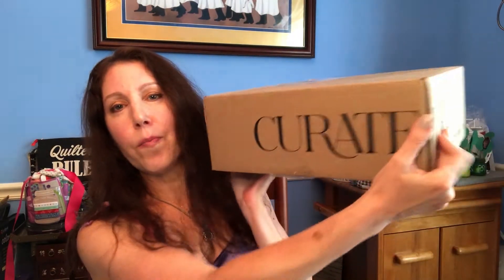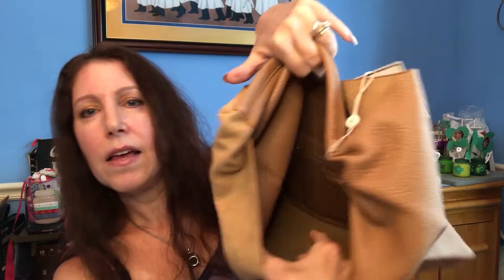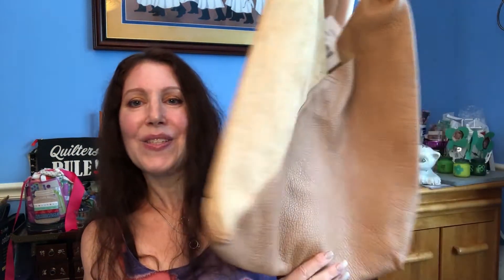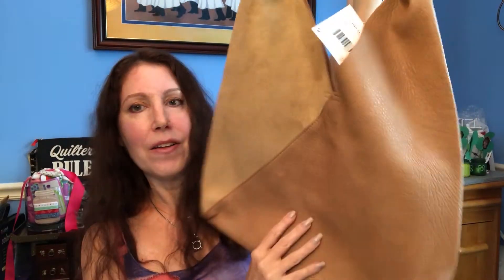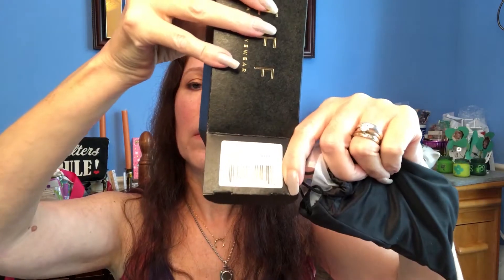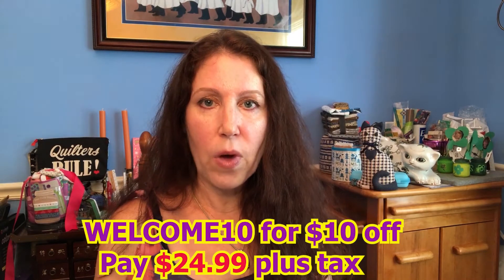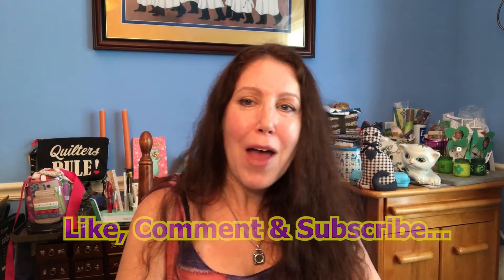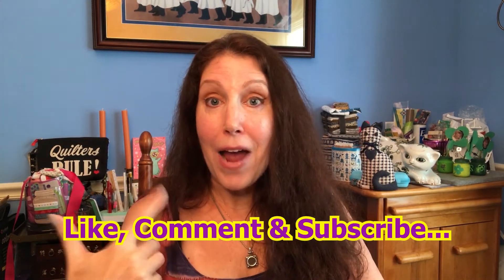Curateur Summer Welcome Box ... Only $25 with Code!!!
This is the 2021 Summer Welcome Box.